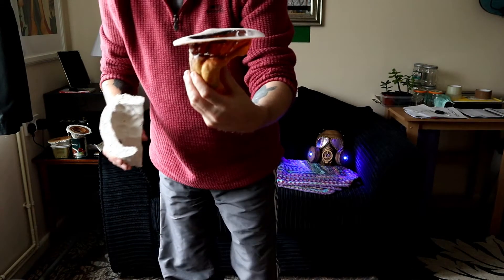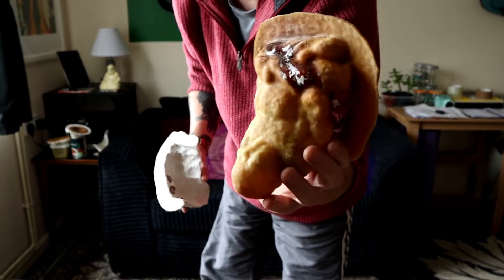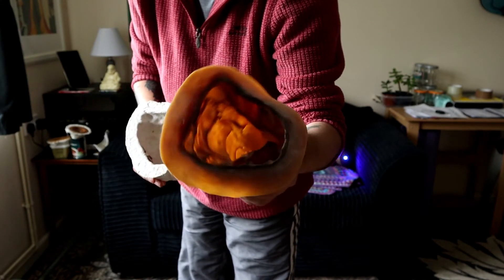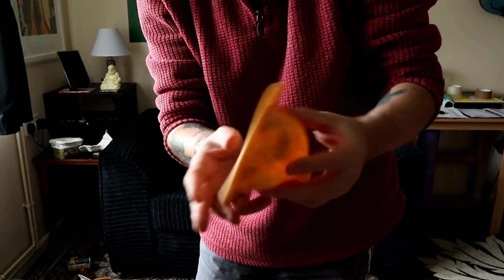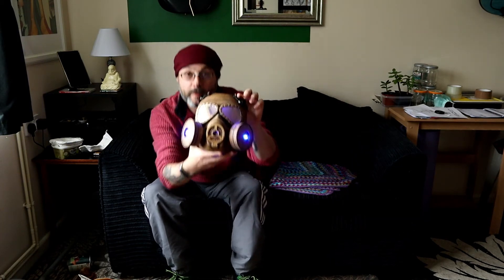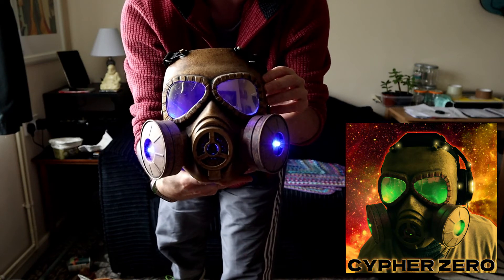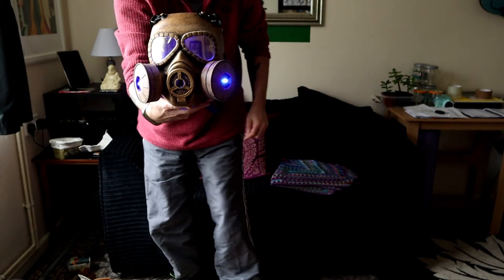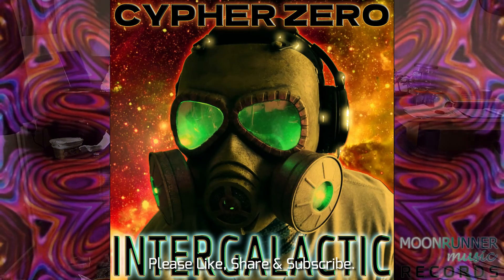SEPTEMBER HIGHLIGHTS 2021 | More Info On Latex Molds Turning Brown | Cypher Zero Mask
More information about latex molds turning brown to go with the video FAQ #7 Why Do Latex Molds Sometimes Turn Brown? Plus, cosplay gas mask with LED lights and Cypher Zero music!

Polycraft Liquid Latex for Mould/Mold Making - 1 Litre

Check out the Amazon Storefront for materials used on the channel